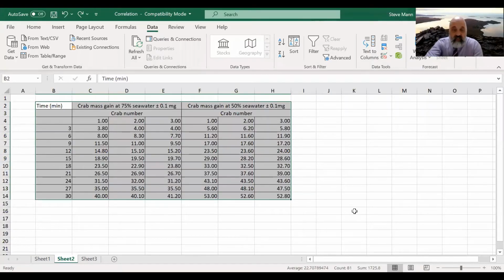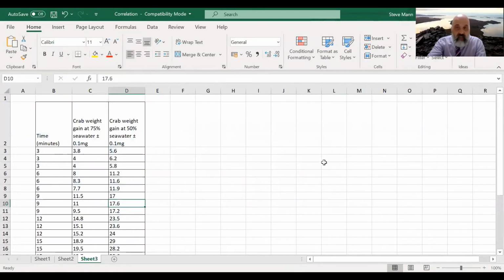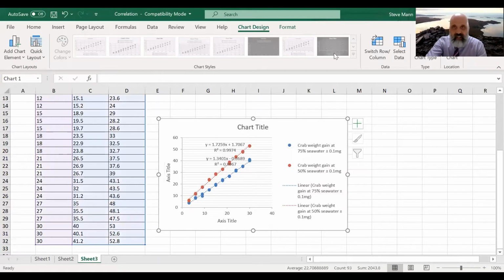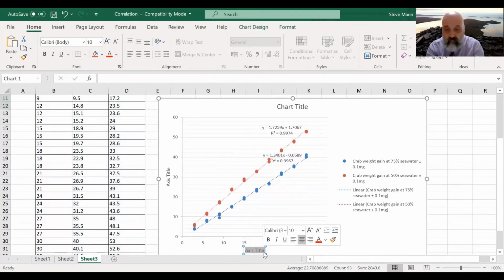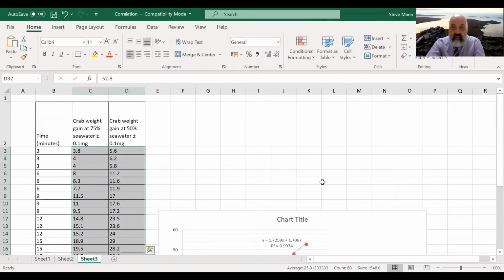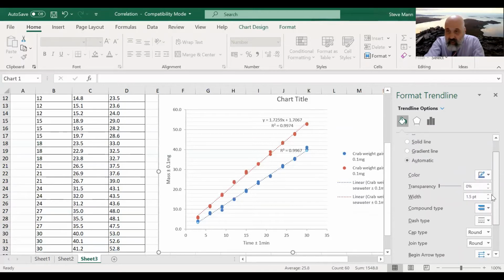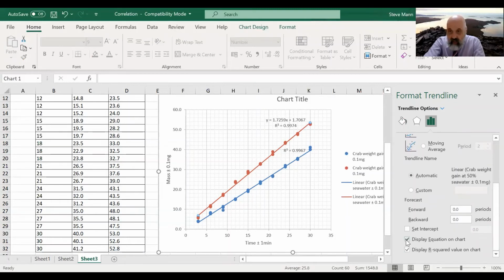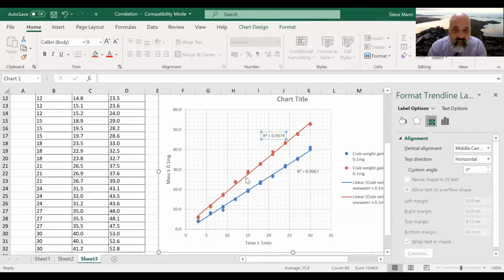Using Excel to generate a line graph and a brief look at linear regression